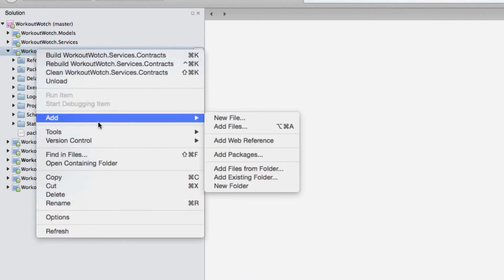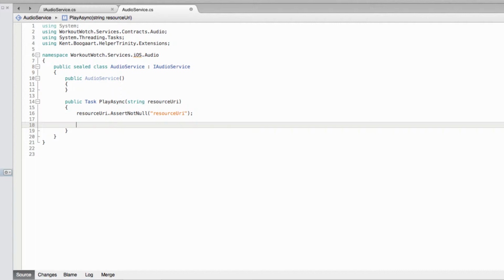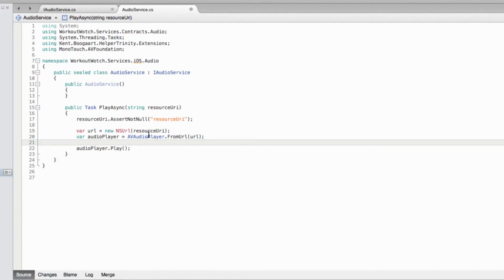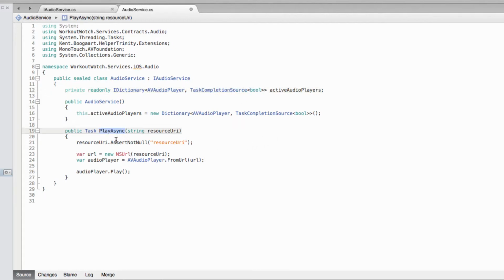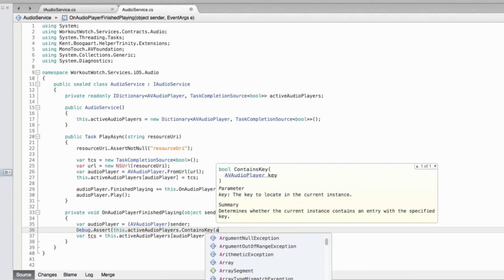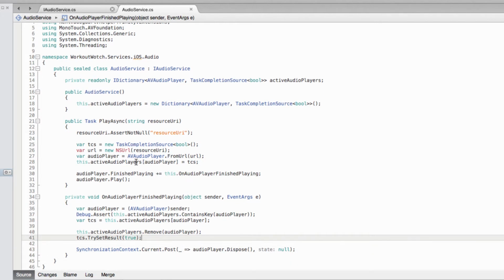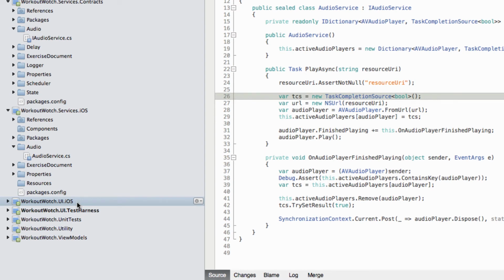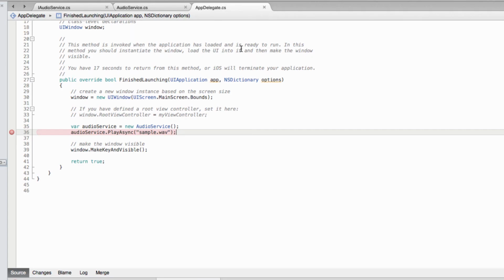Module 04, Video 07: Audio Service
A video from my series on building an iOS application with C#. In this video, I design and write the audio service.